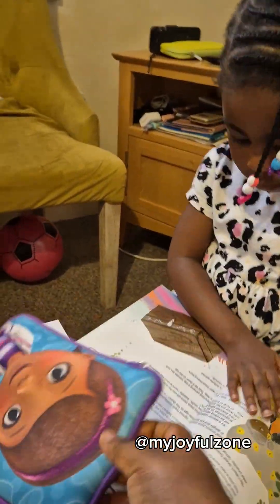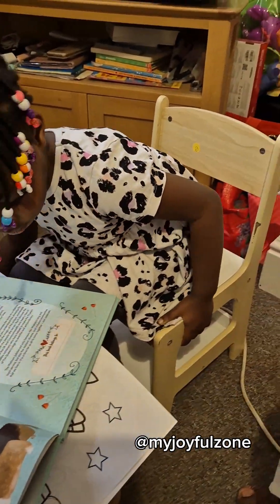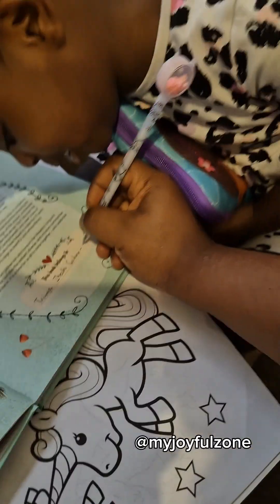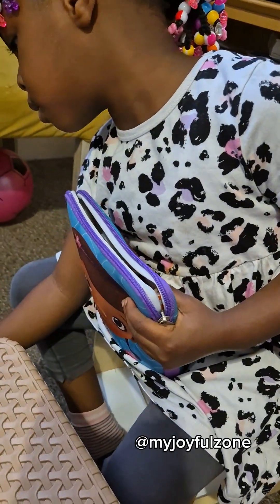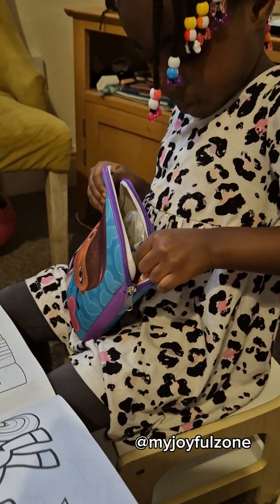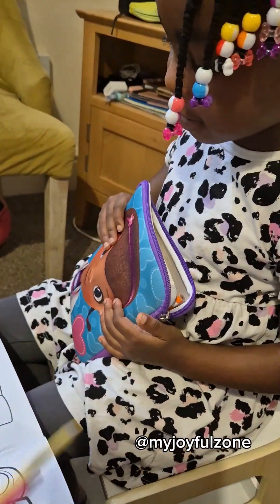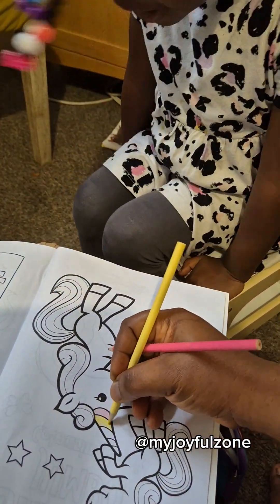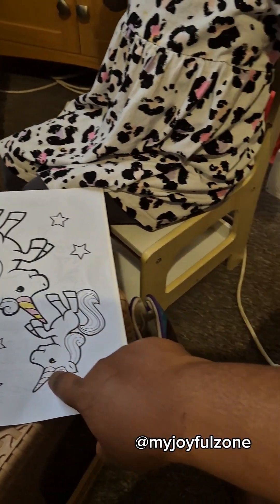LIFE IN THE UK🇬🇧: FUN ACTIVITIES FOR CHILDREN IN THE UK🇬🇧 DURING THE HOLIDAYS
Hi fam!!

As a mom, I know how important it is to keep the little ones entertained and happy during the school holidays. That's why I'm excited to share some of the best activities that will make this school break unforgettable for your kids.

Reminder: Here in the UK 🇬🇧 - England precisely, the holiday will last for 6 weeks.

In this episode, you'll find:
🌈 Colouring & Storybook reading

Perfect for parents looking to create memorable experiences, this vlog is your ultimate guide to making the most of the holiday season with your kids.

Let the school break fun begin! 🚀